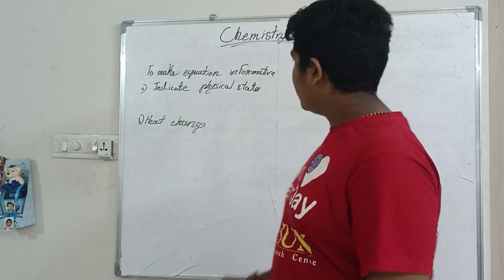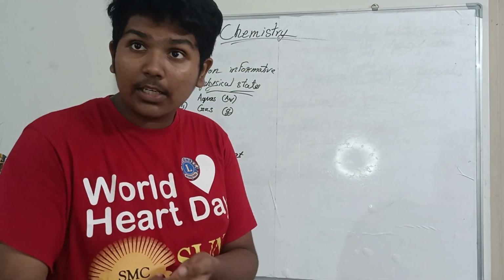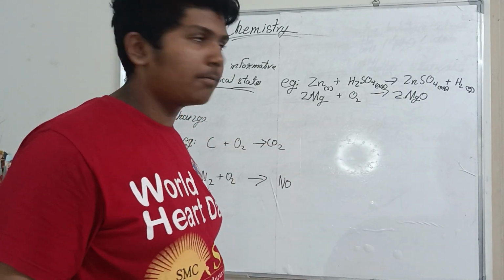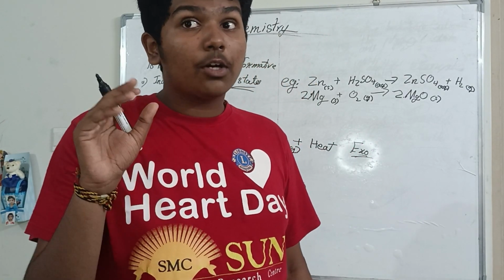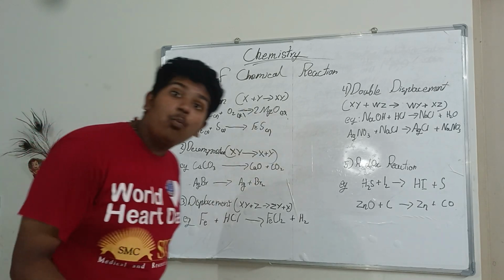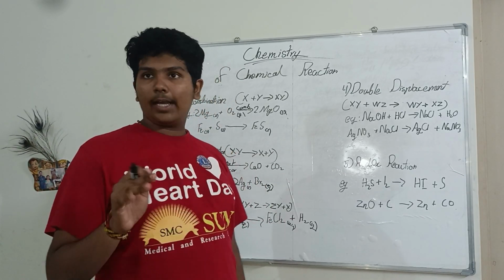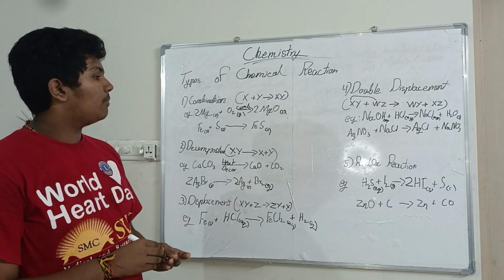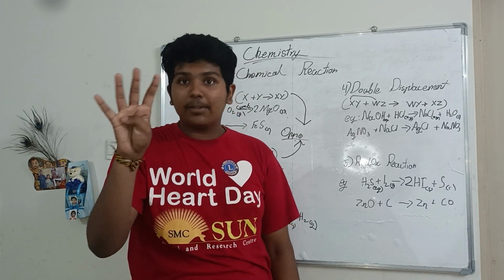How to make a Chemical Equations Informative !